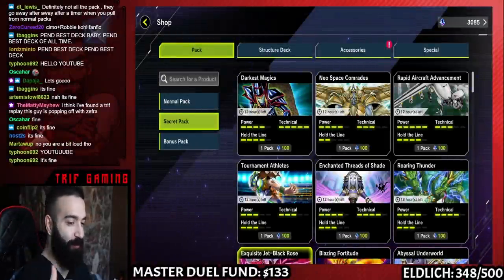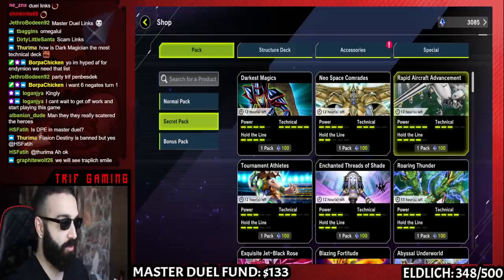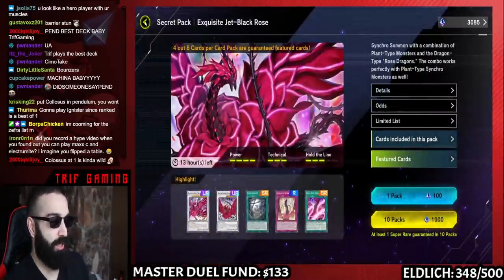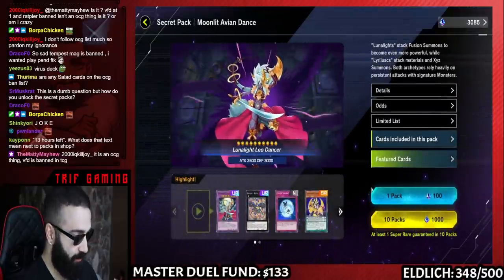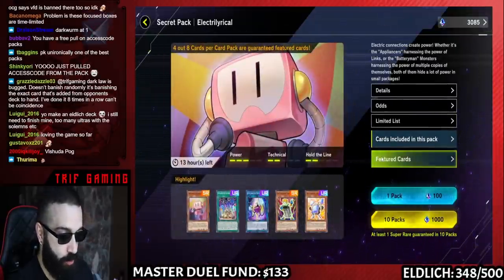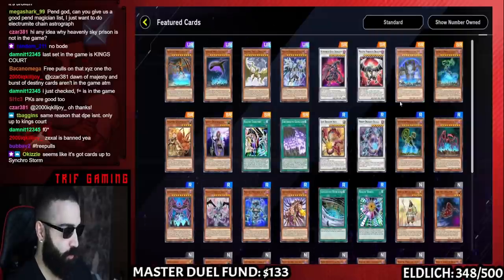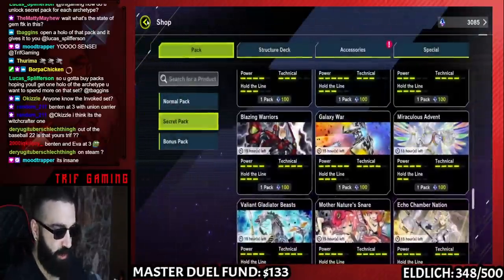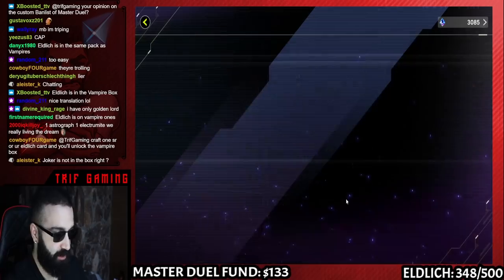LOOKING THROUGH EVERY YUGIOH CARD IN MASTER DUEL